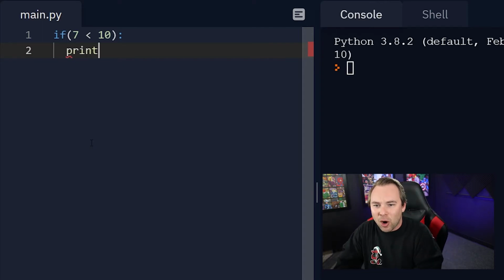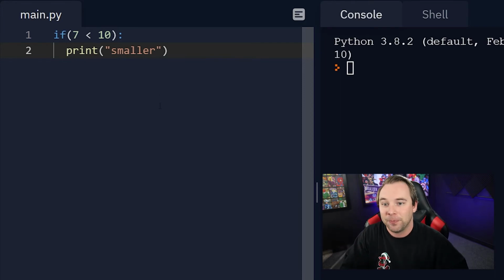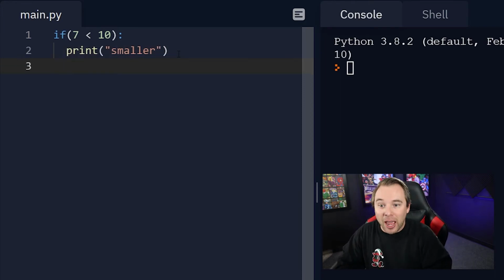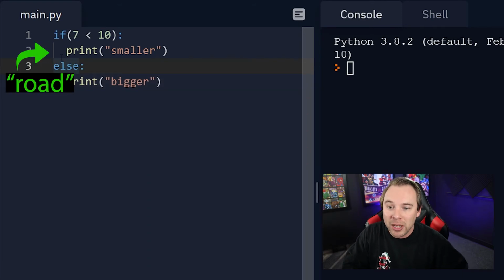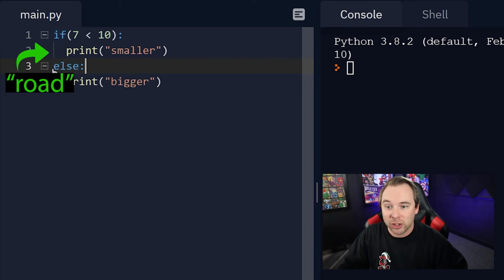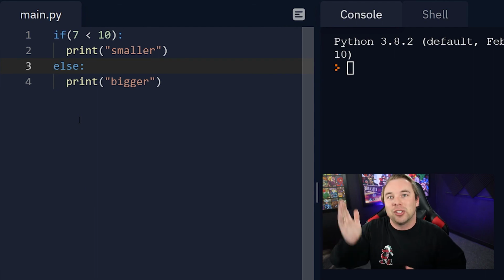How to code in Python | Python beginner tutorial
Codenerd.io teacher Steven talks about the organization and syntax of python programming. This is a great place to start if you have written a little bit of Python but your programs never seem to work perfectly. How to spot errors in your python code!